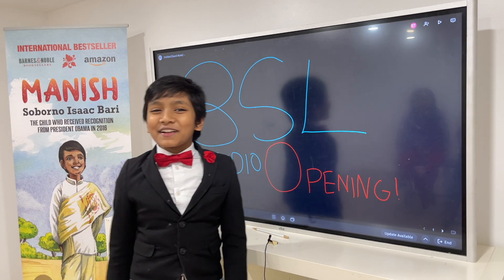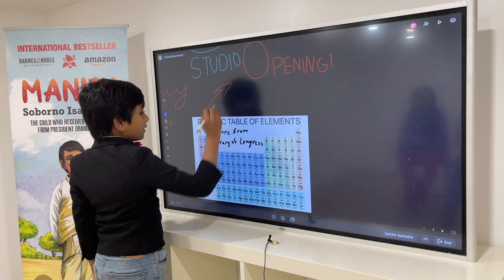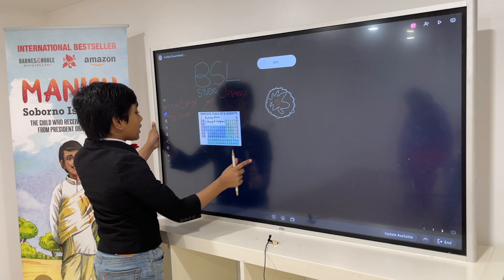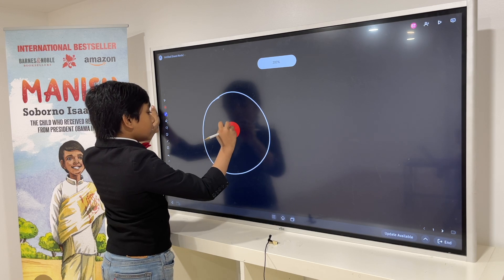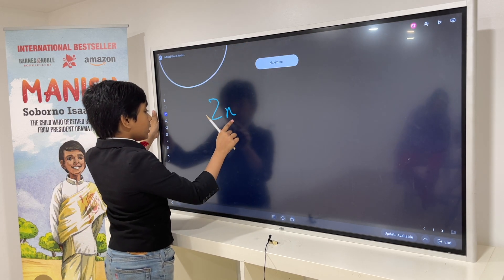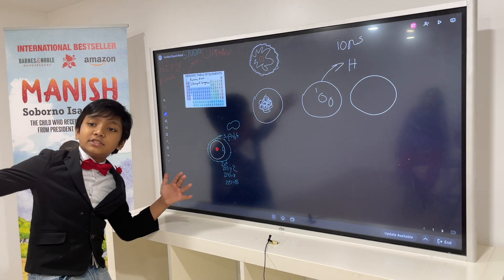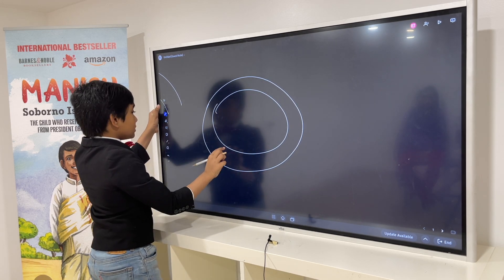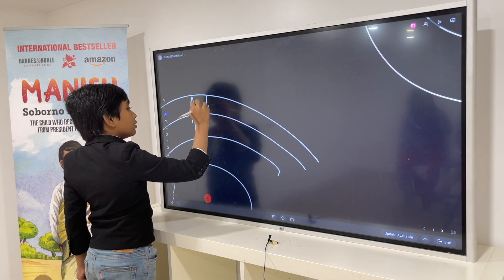Chemistry 1 | Energy Level | Global Prof. Soborno Isaac